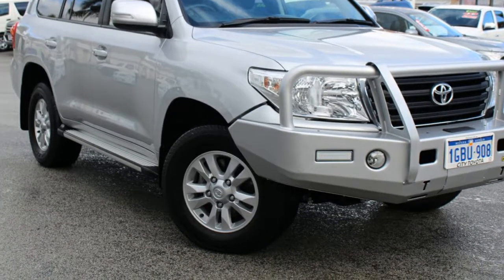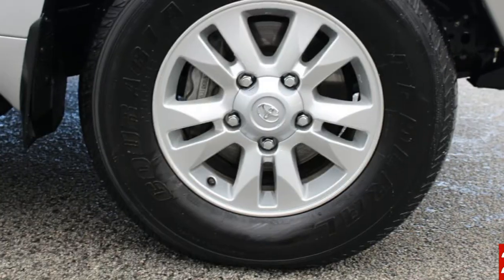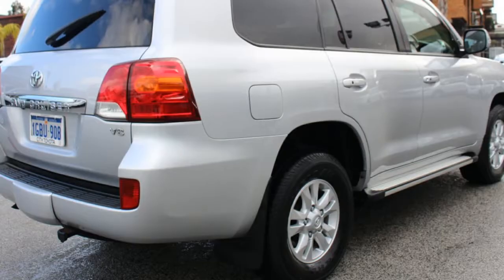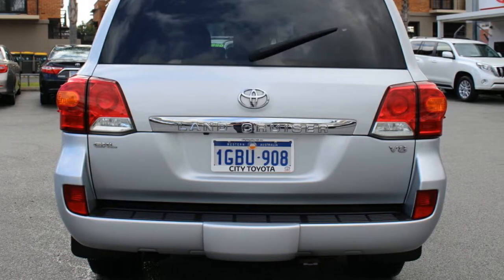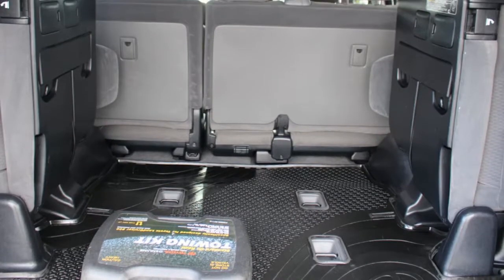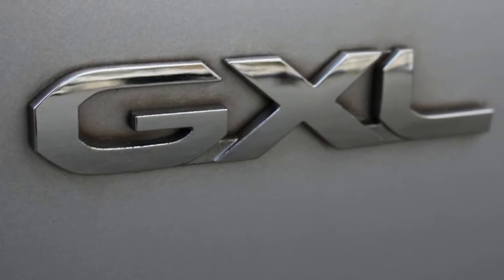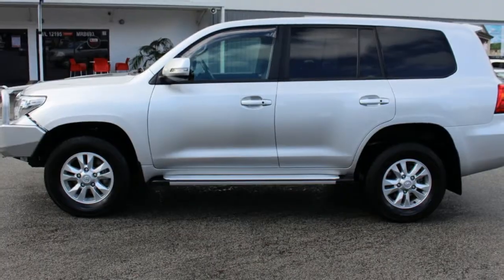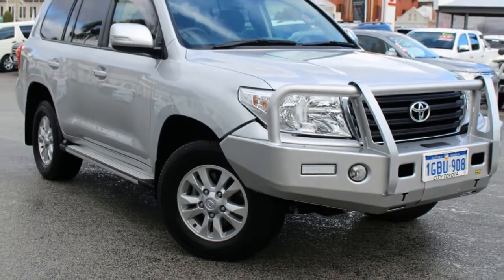2014 Toyota Landcruiser VDJ200R MY13 GXL Silver Pearl 6 Speed Sports Automatic Wagon